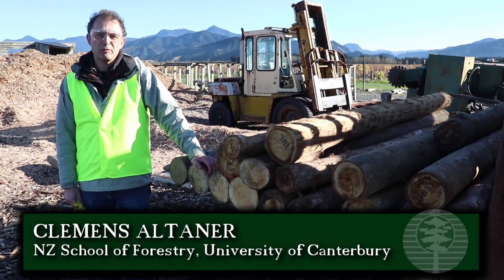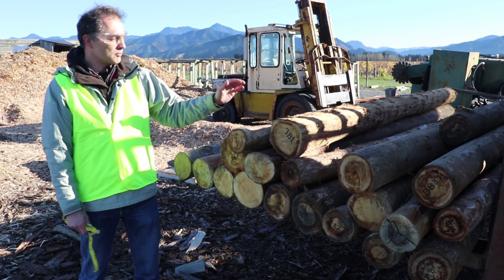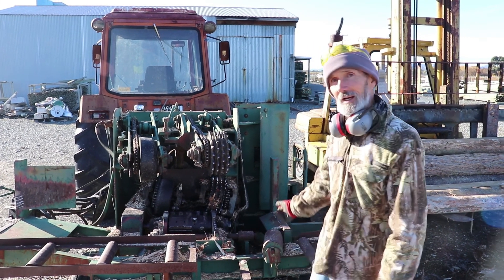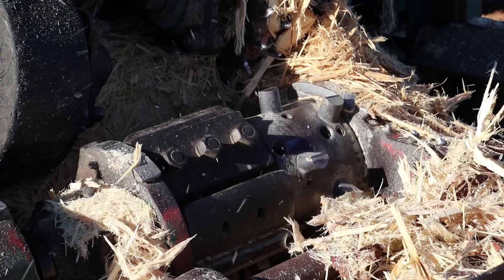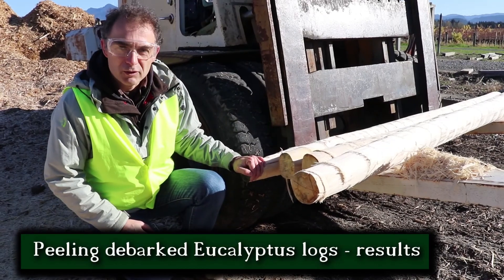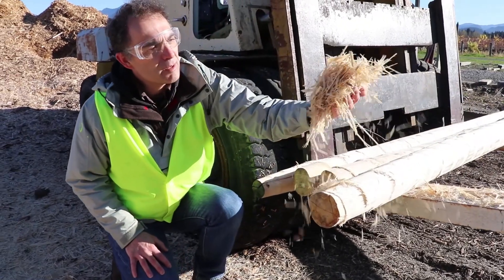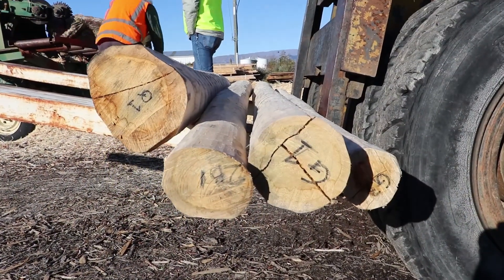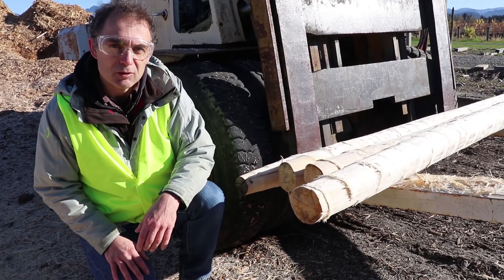Morbark's post peeler used with durable Eucalyptus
The NZ Dryland Forests Initiative (NZDFI) is a collaborative research and development programme. Our vision is to develop a sustainable multi-regional hardwood industry based on planting genetically improved durable eucalypt forests from 2020 to 2050.